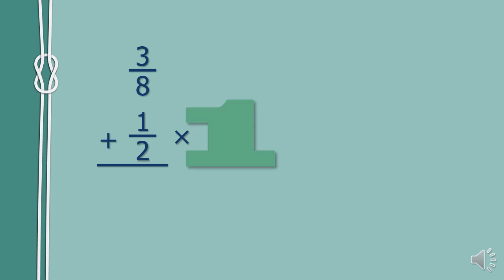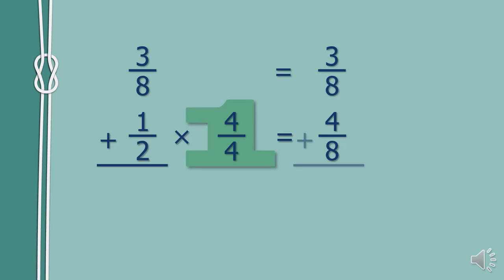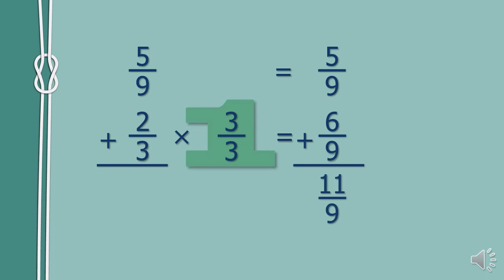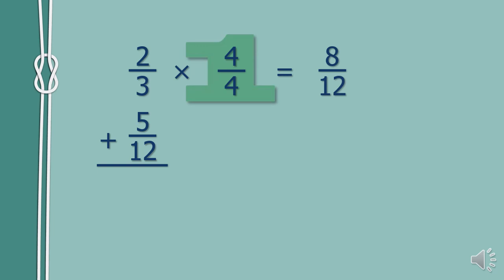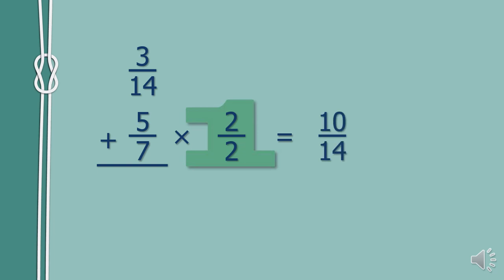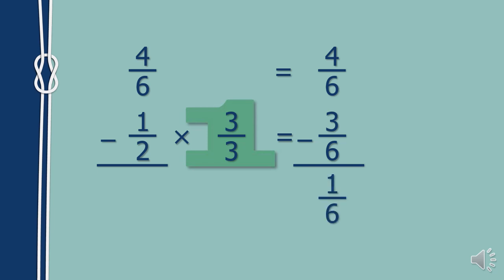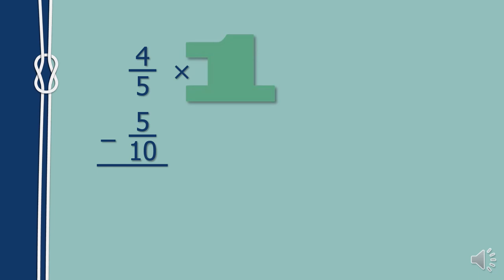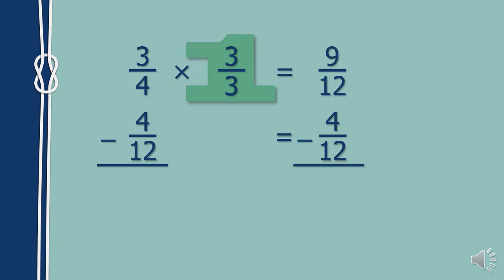Math 4 Lesson 137